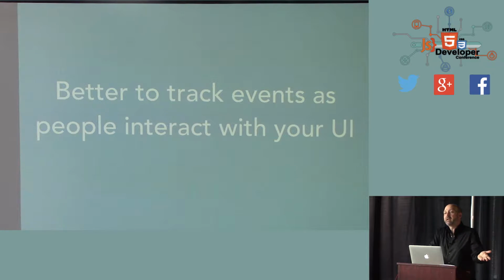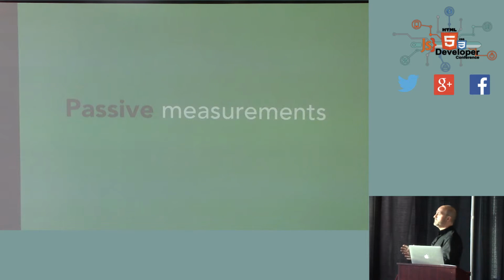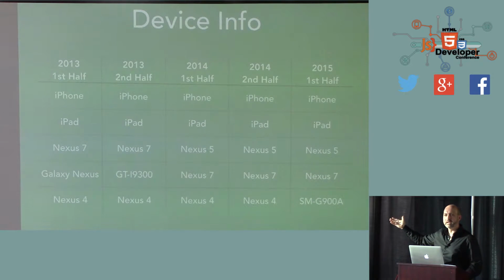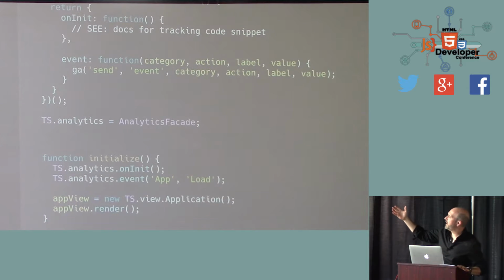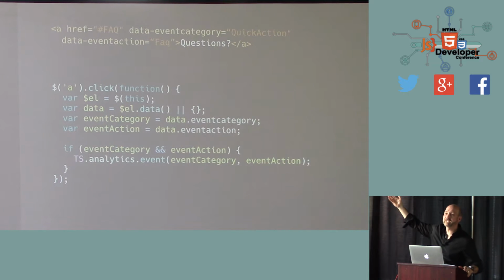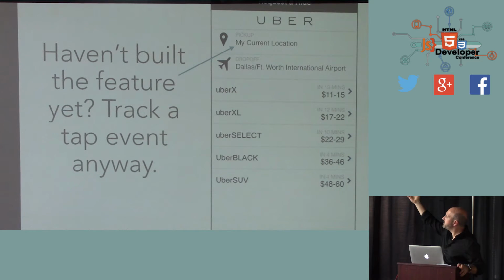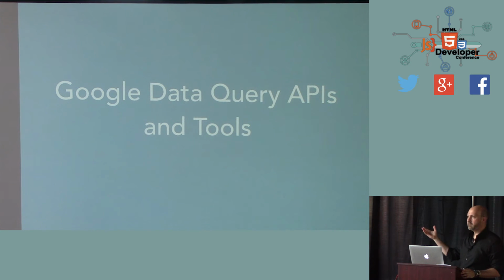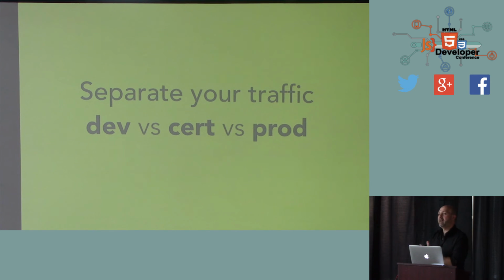HTML5DevConf: Ken Tabor, Sabre: Measuring the Mobile Experience: The Analytics of Handheld UX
Ken Tabor - Measuring the Mobile Experience: The Analytics of Handheld UX
October 19, 2015 | Room:City View Metreon Front

This talk is dedicated to helping you use analytics to find out more about your mobile customers through their hardware as well as how they interact with your website. I’ll share with you concrete tactics that have helped me put into practice the Lean UX ideal of build, measure, and learn.

In this energetic talk you will see real-time demos and illustrative slides serving an audience of designers and developers wanting to learn more about their customers. Whether you’re already analytics driven, or simply curious, we’ll take a deep dive into techniques empowering your decision making to rise above your competition.

We’ll quickly move past obsolete vanity metrics such as page hits and visit counts. Introducing JavaScript source code examples will tell what buttons, options, and selections your users make. This is especially crucial for modern, single-page web applications. You can use these code samples to evaluate legacy feature use, adoption of recently added features, operating system upgrades, and device screen sizes.

A brief survey shows how these same techniques work for other applications including iOS and Android native apps, Java backend services, and any connected device. Google Analytics is the focus because it’s within easy reach, and a market leader.

Top Takeaways

1. How you can transform analytics big data into actionable knowledge better informing your decisions for building and fine-tuning your user experience

2. What can analytics tell you about hardware your users have, what operating systems, and browsers they use guiding where you spend your design and development budget

3. How to code precise user interactions with button and toggle controls on your web page/web app.

4. See how to build a custom dashboard for reporting key mobile-first trends regarding your website, app, and how content serves your users’ needs

5. Quickly survey how analytics can be useful in a backend service, and coded in a native mobile app.